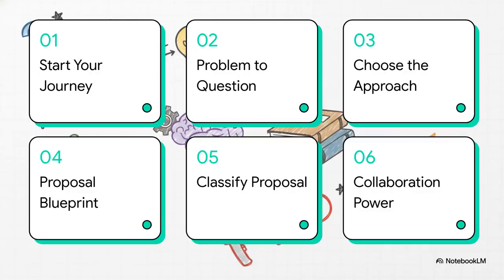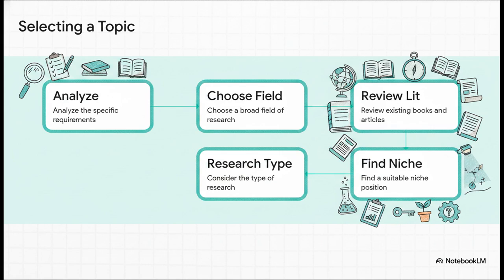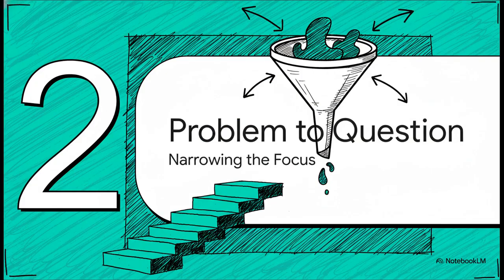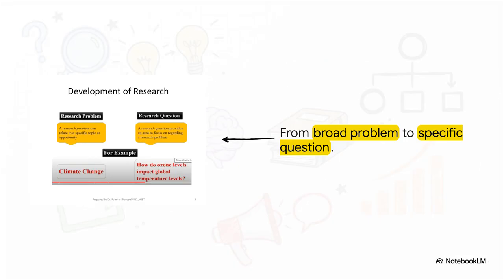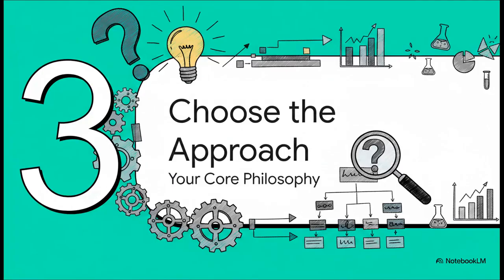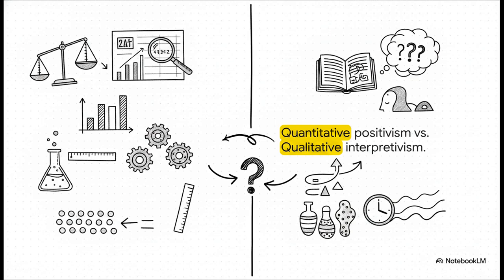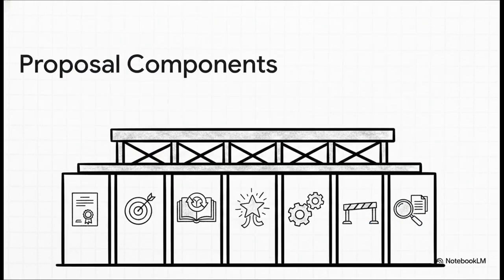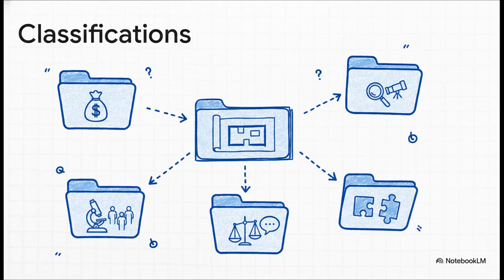Unit 3 Research Development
By Dr Rahari Poudyal